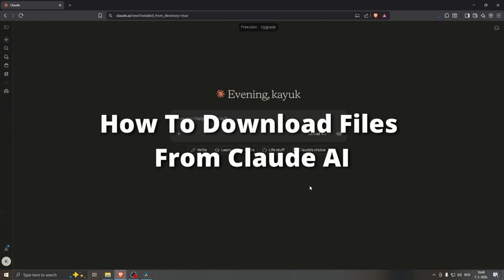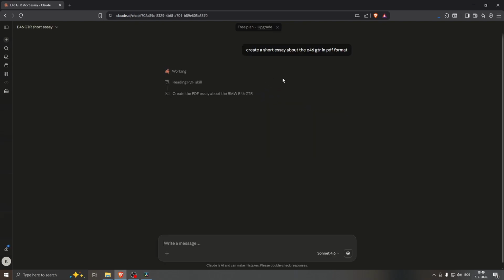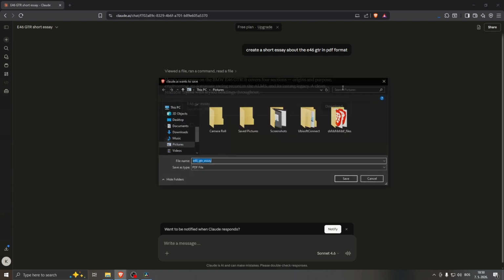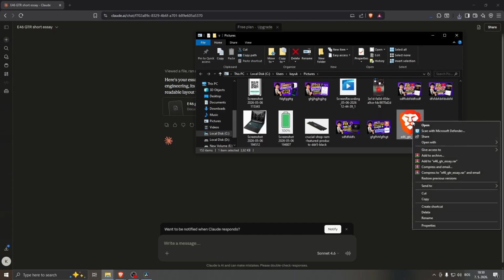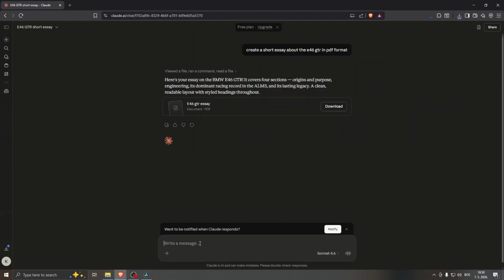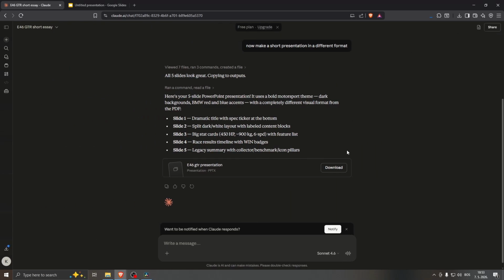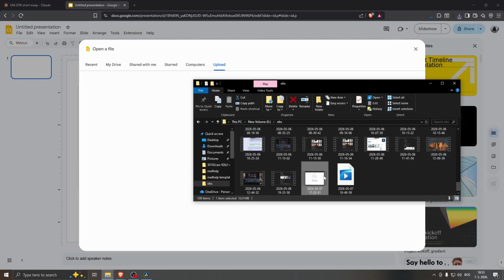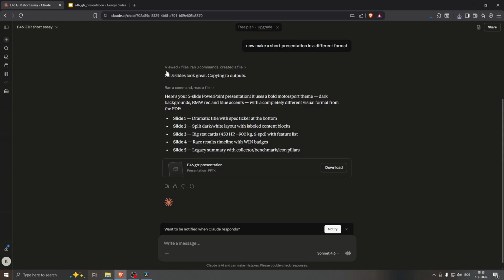How To Download Files From Claude AI - Step by Step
In this video I show you How To Download Files From Claude AI - Step by Step